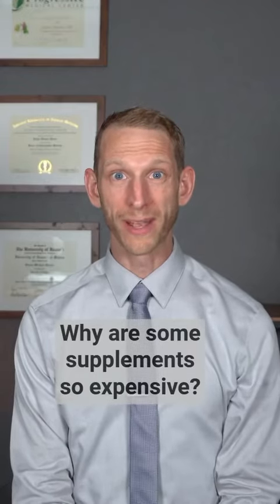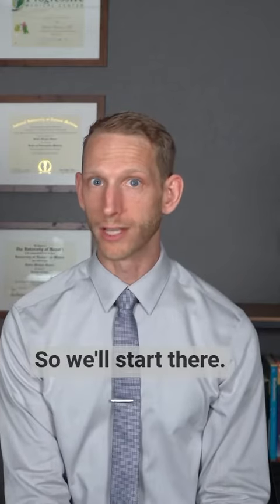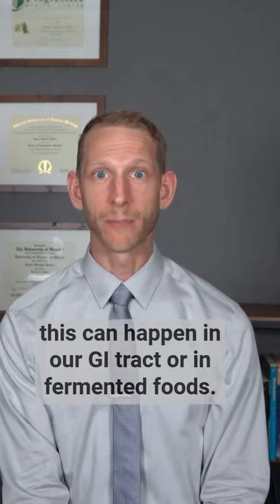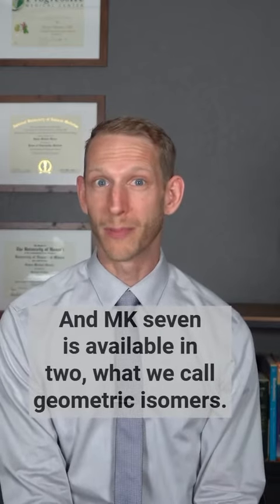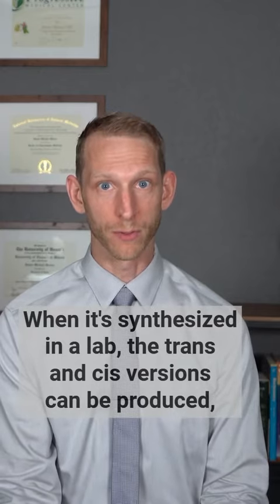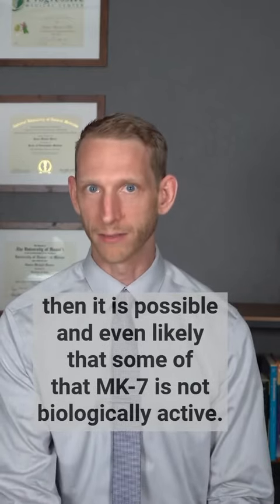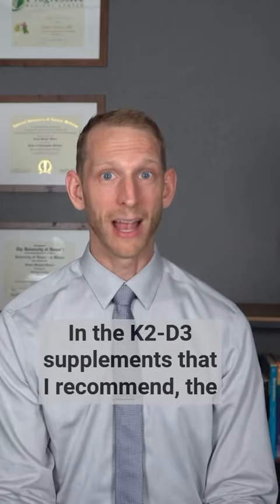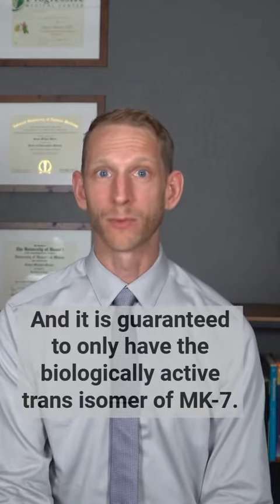Not all supplements are created equal